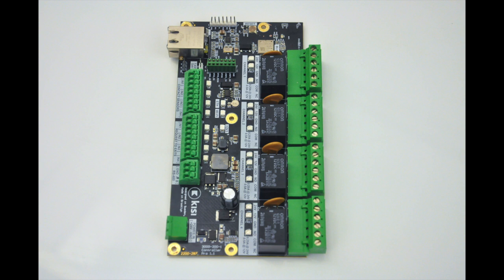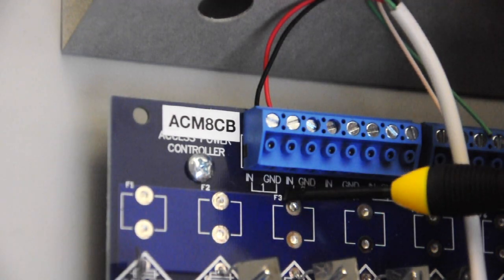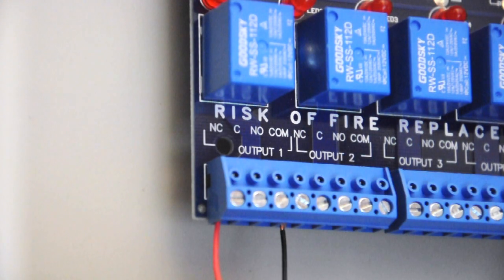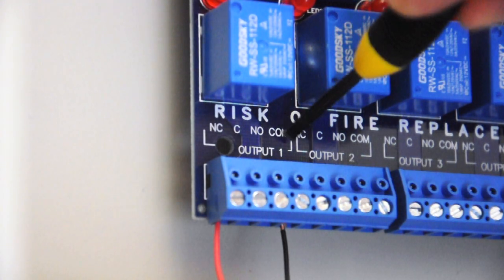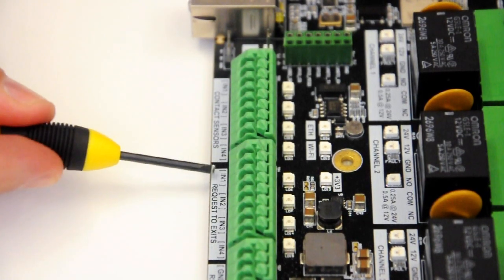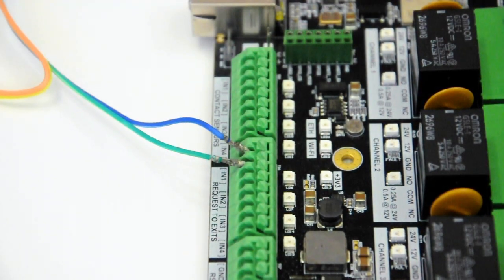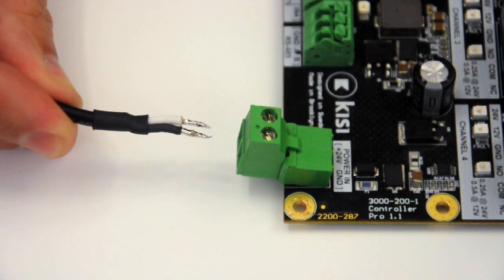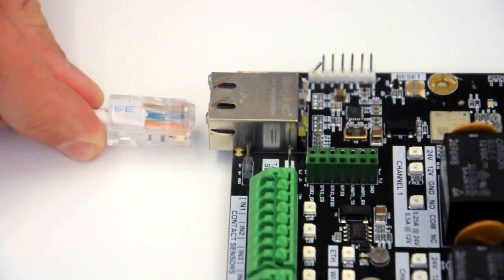Kisi Installation Controller 1.1 - Fail Safe External Power Supply